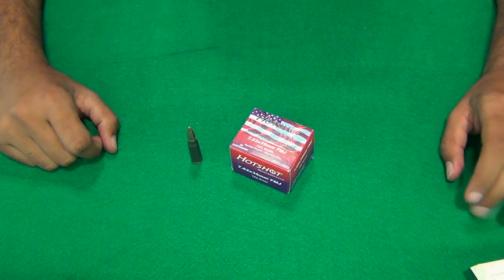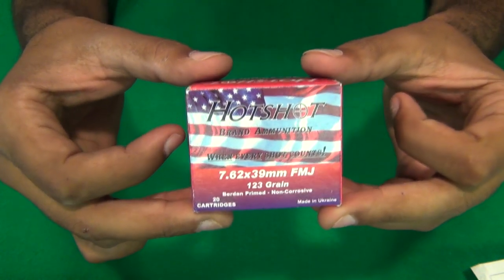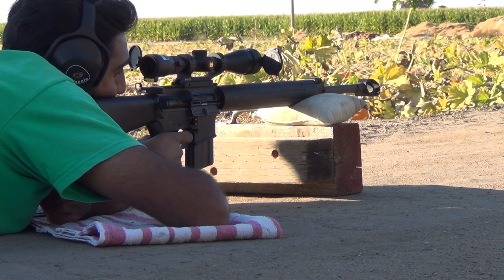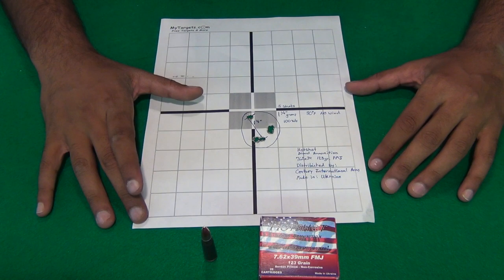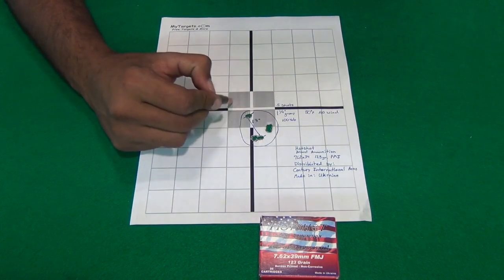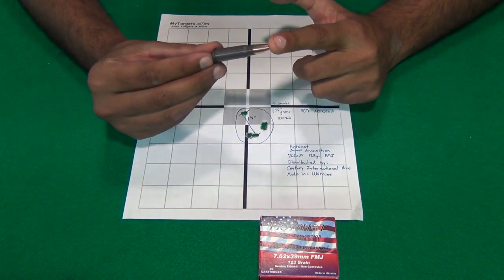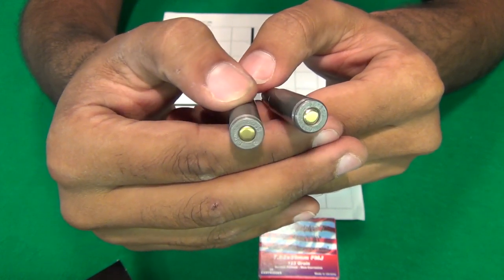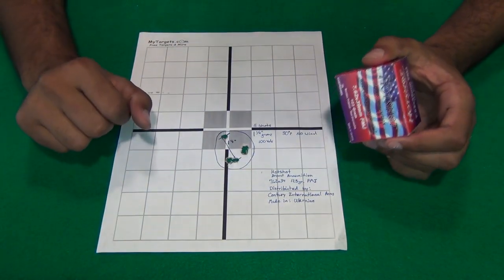7.62x39 Hotshot Ammo: Accuracy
In this video we check the accuracy of some off the shelf ammo called "Hotshot".